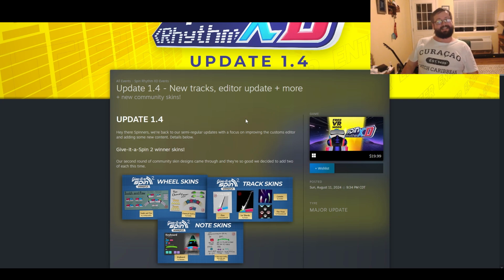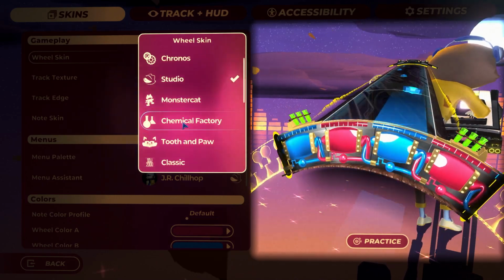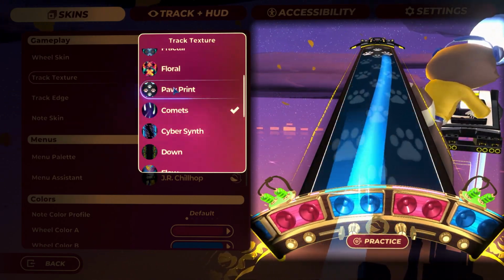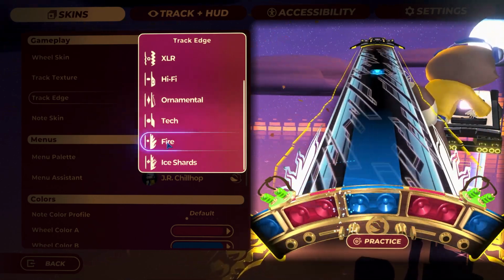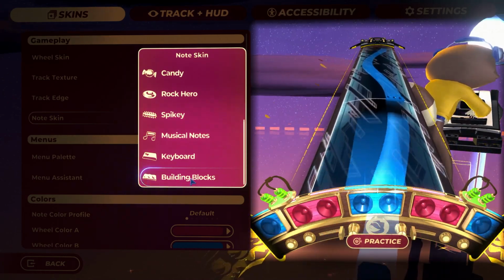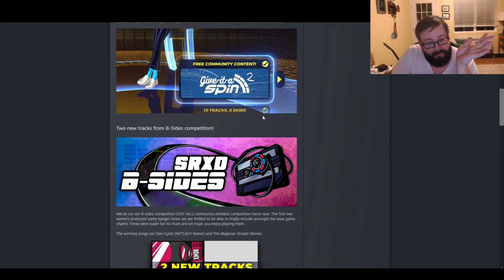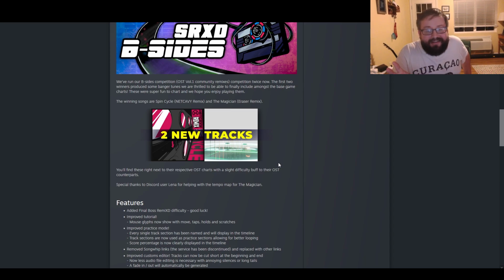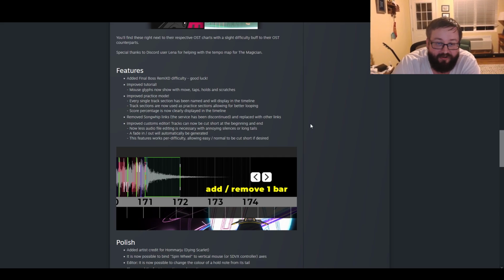A new update for Spin Rhythm XD!! New skins, new songs, AWESOME!!!!! Update 1.4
A new update has released a few days ago and it's pretty great. 2 new songs from a competition has been put in the game, there's some more polish, new features and some more skins created by members of the community. We go through it all and I hope you have fun!

Interested in cool spin rhythm XD merch?!!!